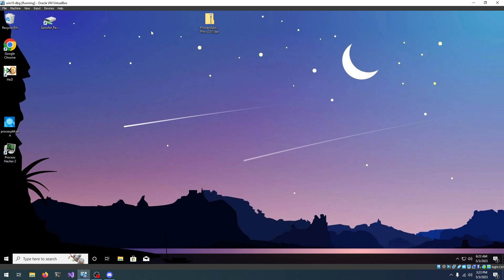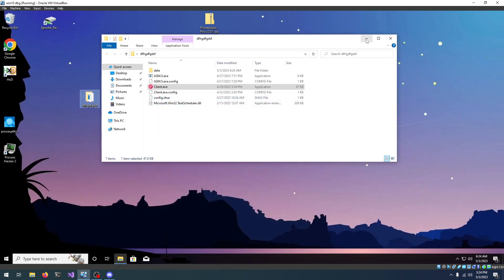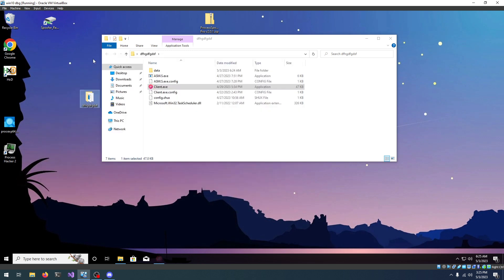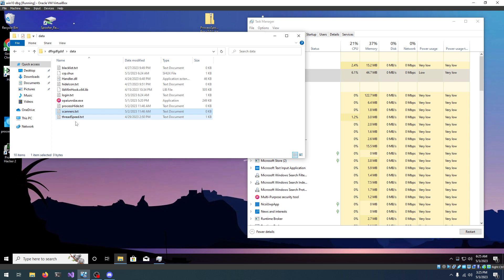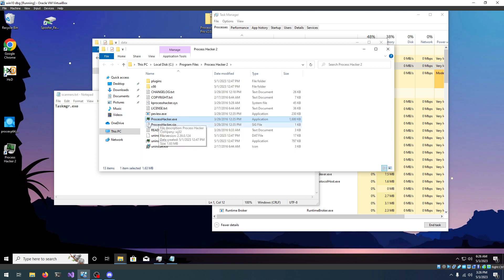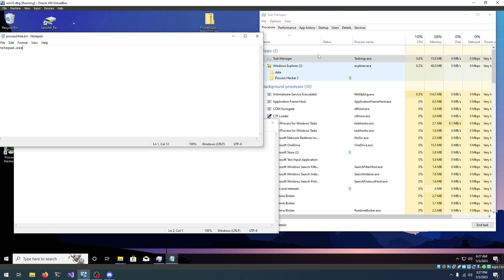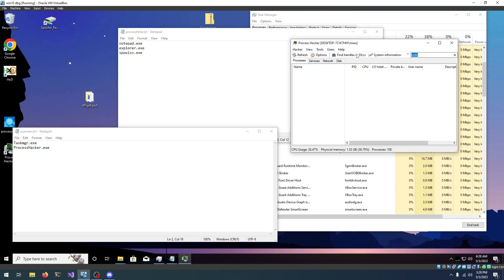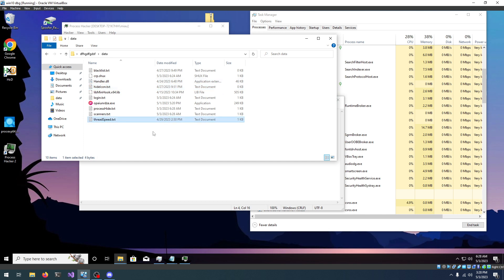ProcessSpoofer V2 Tutorial - Getting started - Hiding processes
In this tutorial you will learn how to use spoofer, hide processes and find scanners